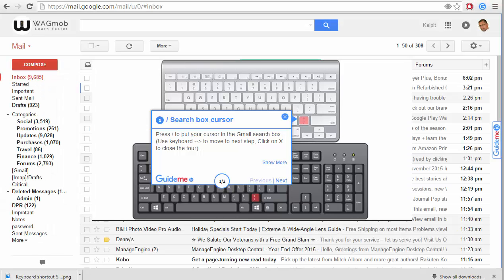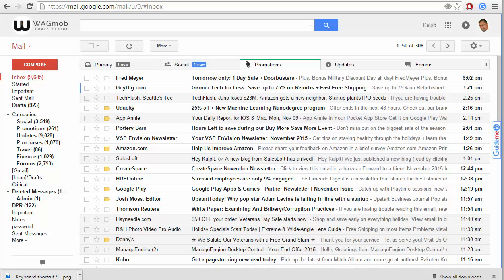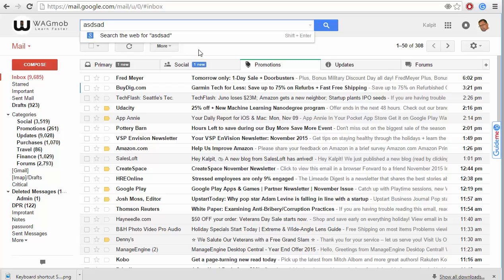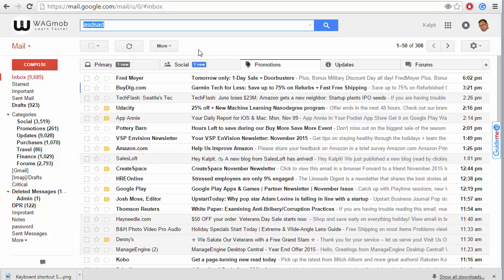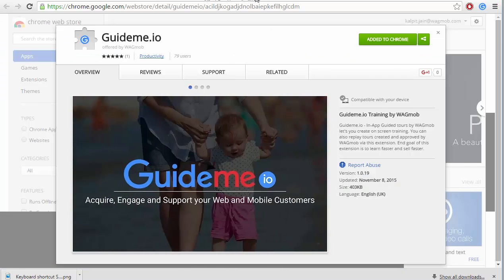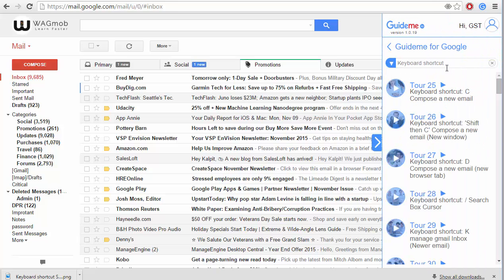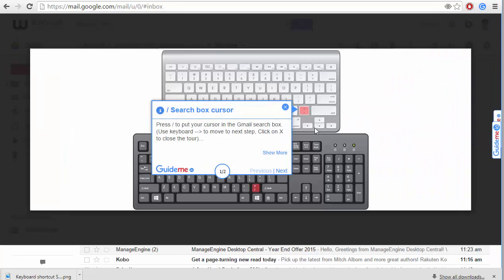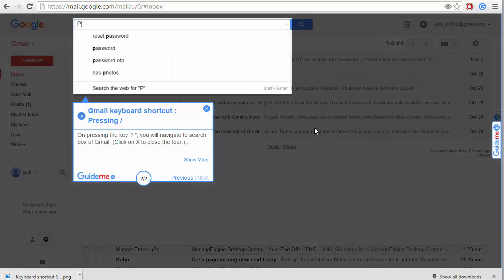Gmail Keyboard shortcut: / Search Box Cursor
Press "/" to put your cursor in the Gmail search box.

Hit ESC if you are not getting cursor to move and then try again.